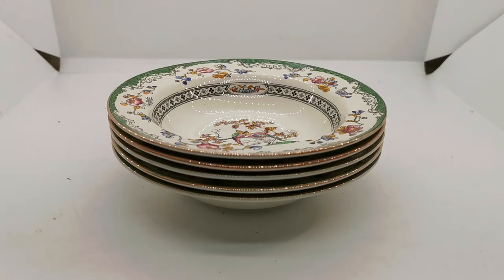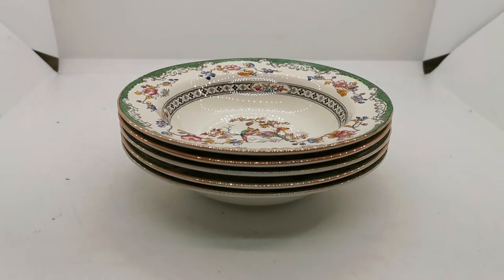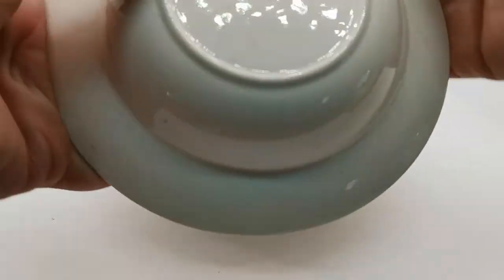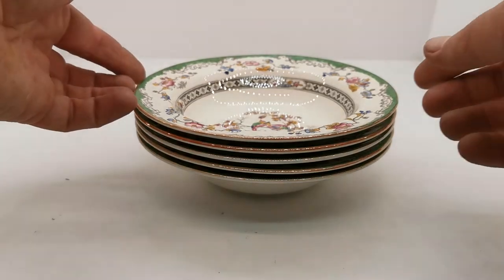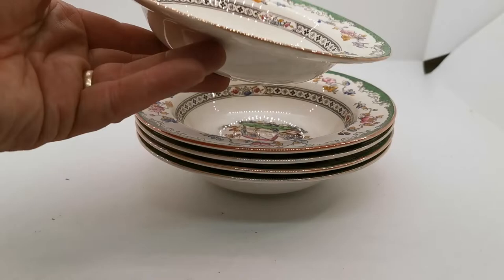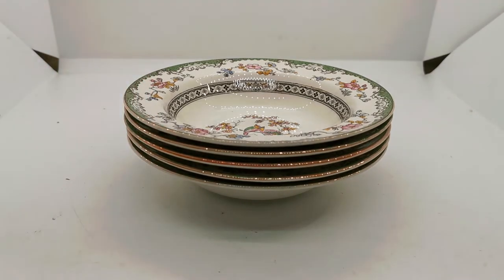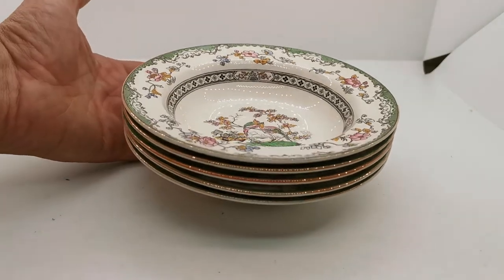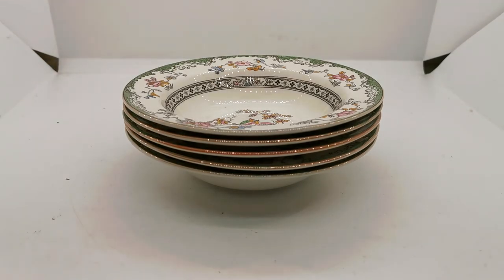Copeland Spode China Eden Pattern Dessert Bowl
Copeland Spode's Eden S2655 Rd 615911 small dessert bowl
Beautiful rare English Spode china dessert bowl
Manufactured by Copeland Spode
Spode's Eden design. Rd 615911 and S2655
Late modern Spode factory Stampbut with brown rim detailing
6.5-inch diameter dessert bowl
These are later production Eden marks but with the earlier brown rim detailing
All very bright colour and glaze.
Price per Bowl
Eden pattern ihas been produced since the 19th Century. Older an mid century pieces had a brown rim while later pieces had plain white rim. Variations of the pattern were produced up until 1963. Older pieces in good condition are now rare. Eden mixes very well with Peplow and Chinese Rose pattern pieces.